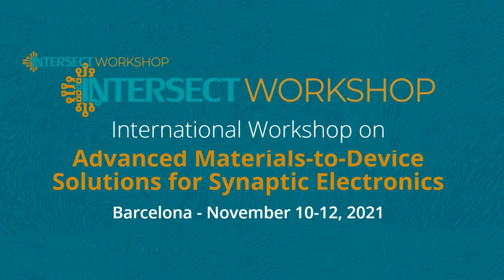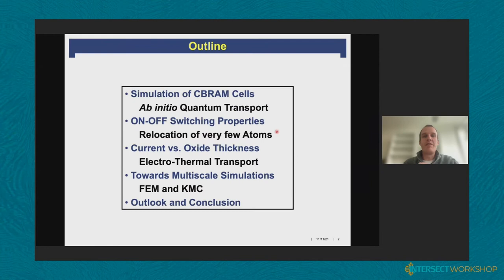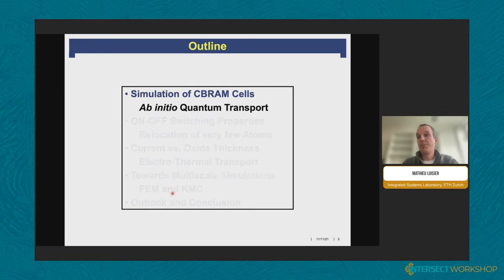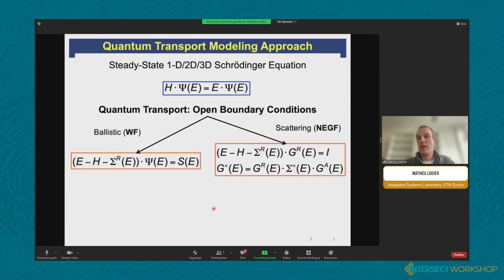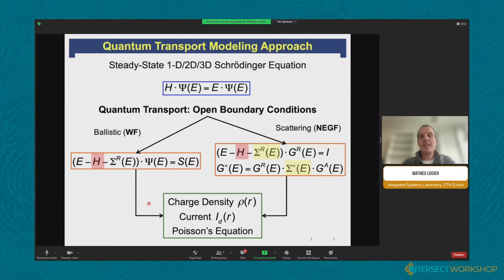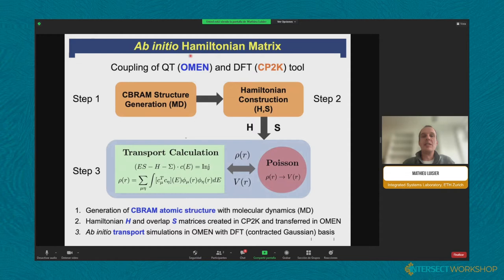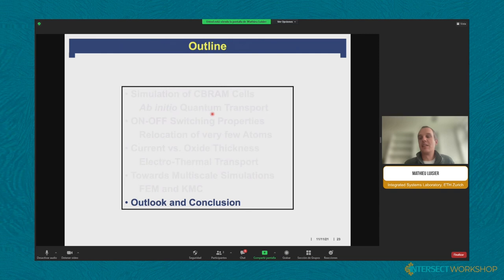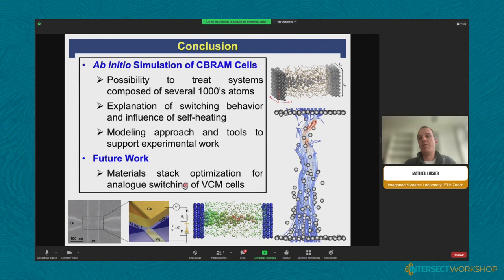Ab initio Simulations of CBRAMS: from Atoms to “Current vs. Voltage” Characteristics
By Mathieu Luisier (Integrated Systems Laboratory, ETH Zurich)

Title: Ab initio Simulations of ReRAMS: from Atoms to “Current vs. Voltage” Characteristics

Abstract:
The functionality of resistive random access memories (ReRAMs) often depends on the relocation of few atoms, e.g. metallic cations in conductive bridging RAMs or oxygen vacancies in valence change memory (VCM) cells. To accurately model the behaviour of these memristive nano-devices, it is therefore important to capture the interplay between atomic positions and electrical current trajectories. An ab-initio quantum transport approach is ideally suited for that purpose as it can take any structure that was created, for example, through molecular dynamics (MD) or kinetic Monte Carlo (KMC) simulations as input and compute the electrical current that flows through it. Quantum mechanical tunnelling, boundary resistances, and disorder are automatically accounted for, while complex phenomena such as heat dissipation via electron relaxations and phonon emissions can also be included, but typically at high computational cost. In this presentation I will briefly introduce the simulation framework that we developed to model ReRAM-type memristors and illustrate it with two applications, namely the switching of an atomic-scale CBRAM and the influence of self-heating on these devices. I will also present our vision on how to integrate such computationally intensive simulations into the design flow of future ReRAMs by combining modelling tools operating at different scales.

The INTERSECT Workshop was held in Barcelona, at UAB’s Casa Convalescència, on November 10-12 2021.